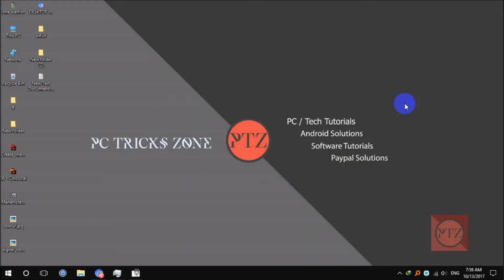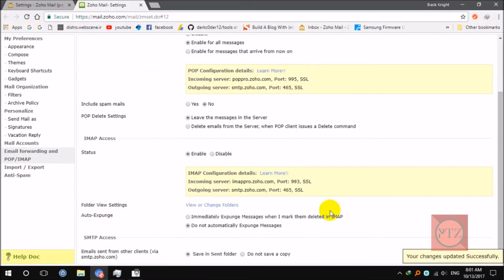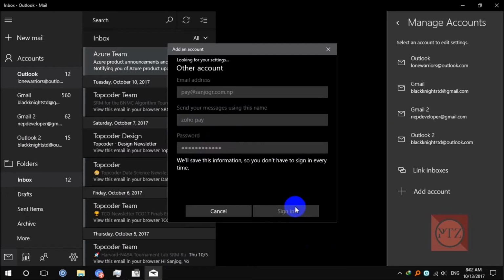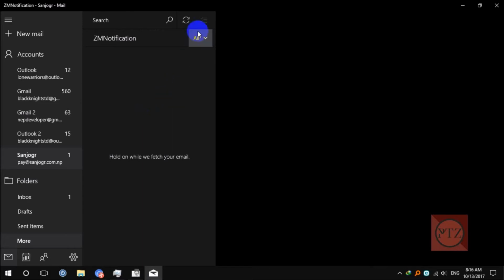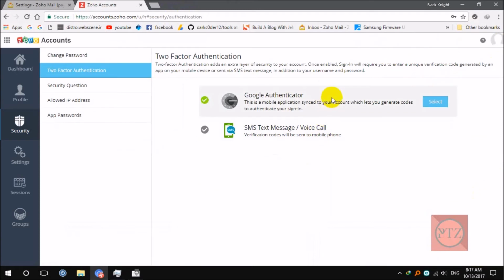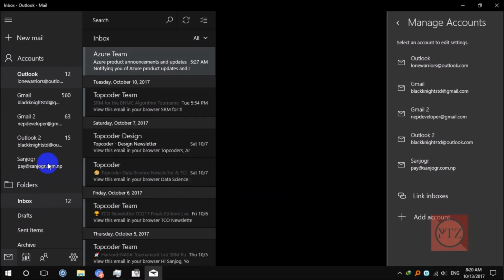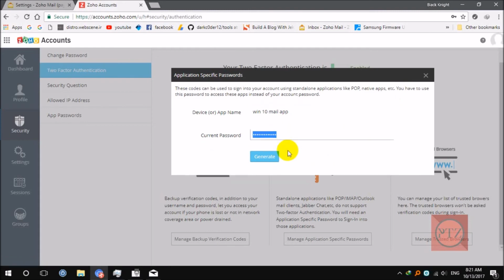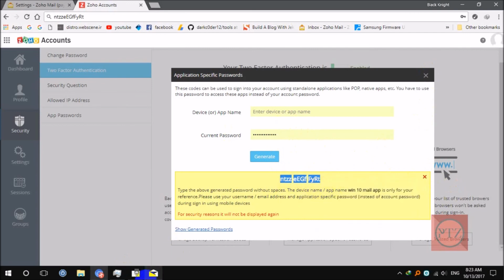How To Add / Configure Zoho Mail On Windows 10 Mail App With and Without 2 Factor Authentication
How to configure free email hosting on Zoho mail - Tutorial